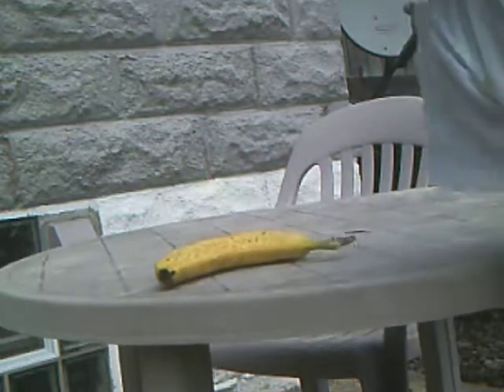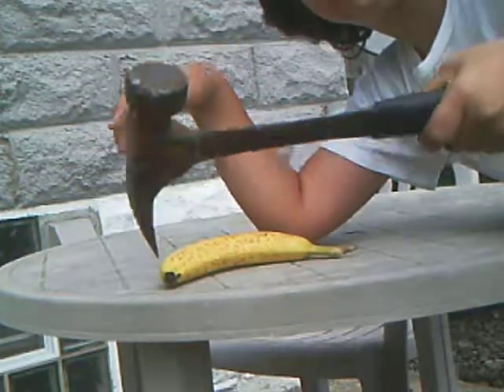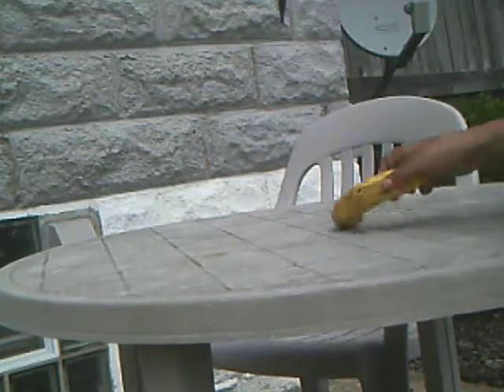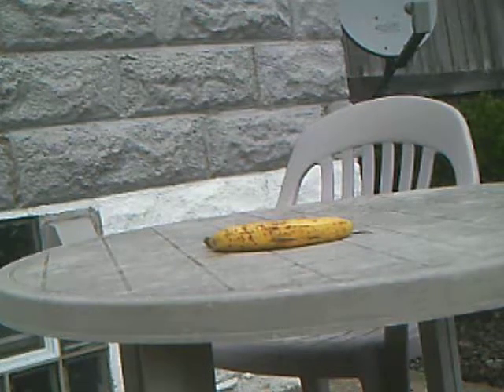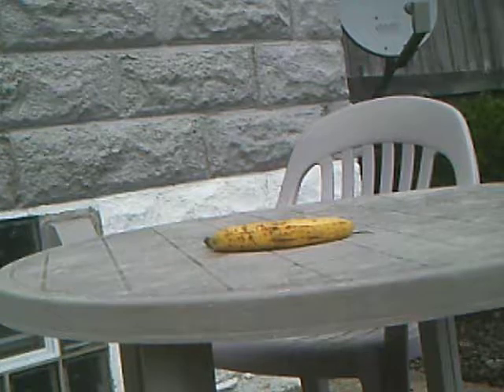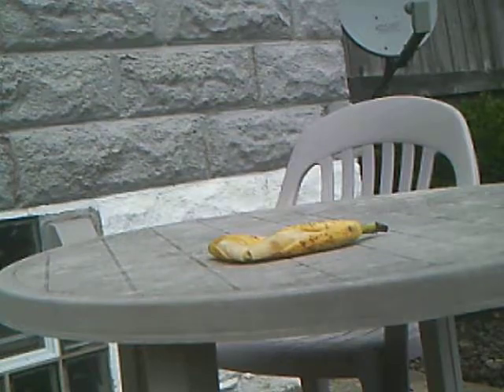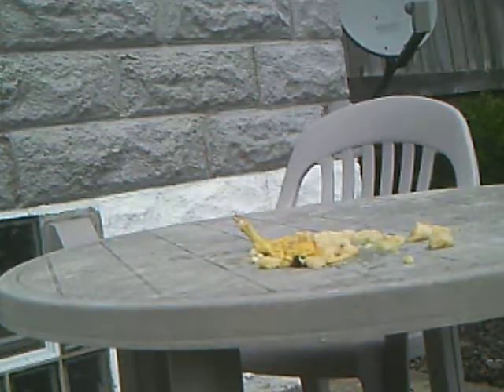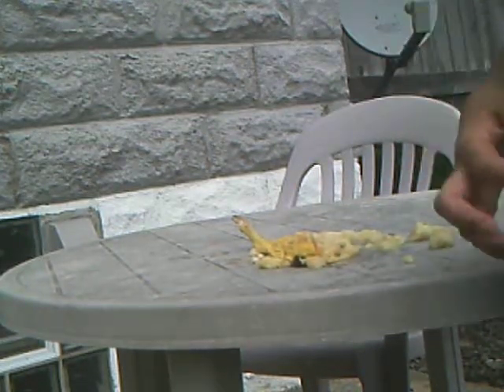hammer time part 1!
pour banana